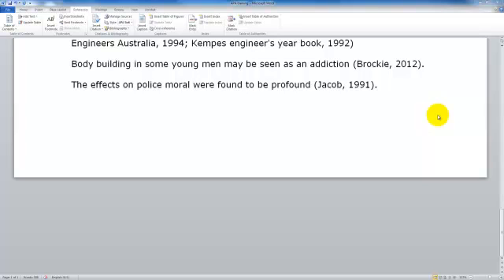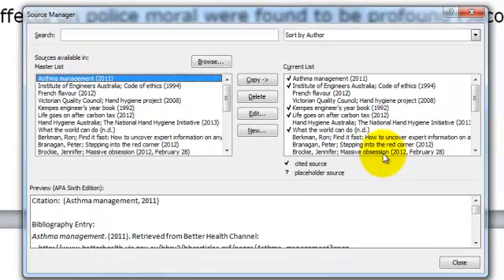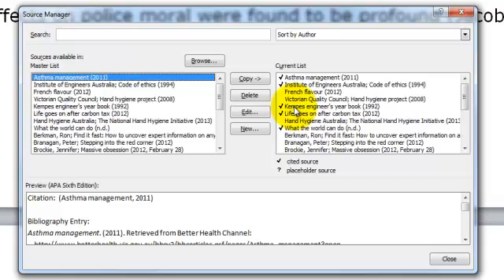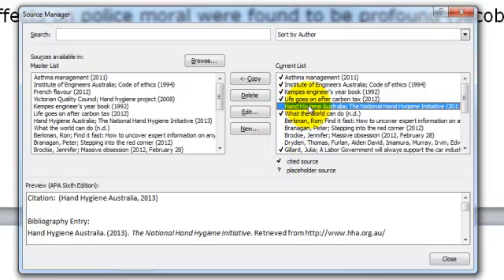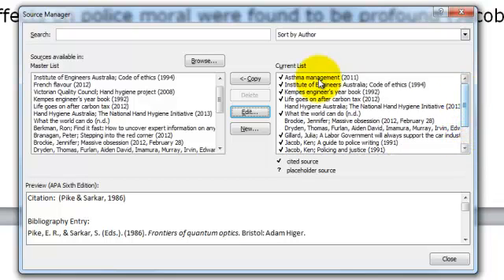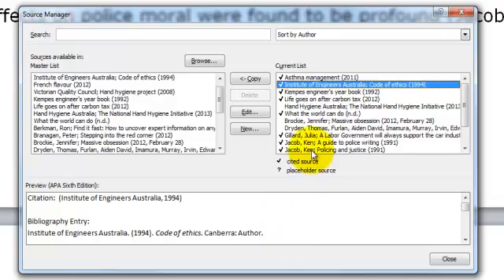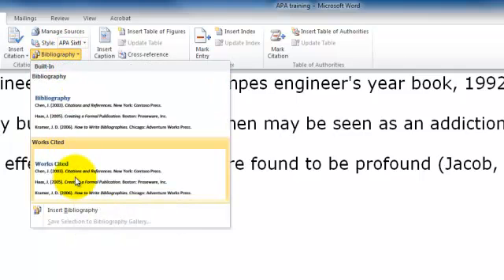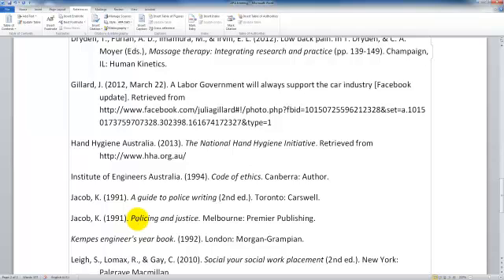Insert a Reference list - Word 2010 APA 6th ed.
This video demonstrates inserting a Reference list.  Topics include: Where to place the Reference list, Bibliographies vs Reference lists, Including all cited works from the source Manager, Insert the reference list